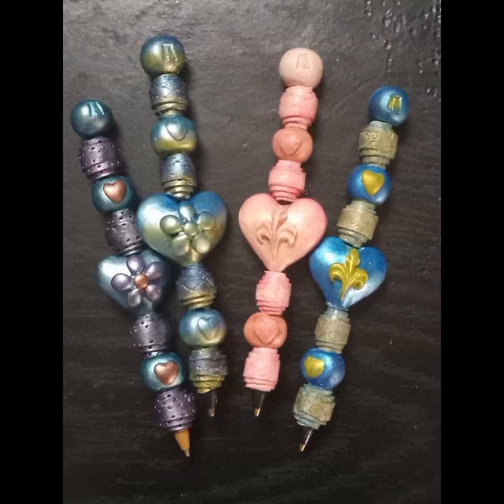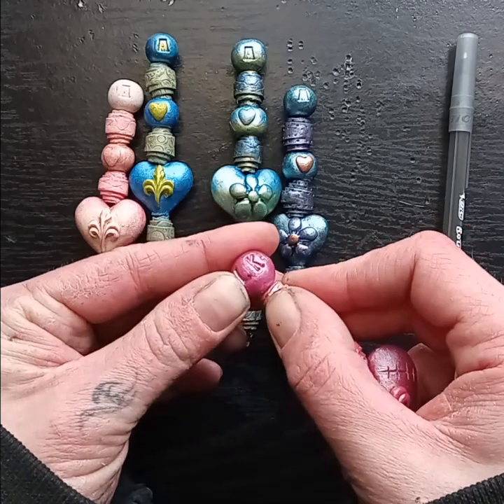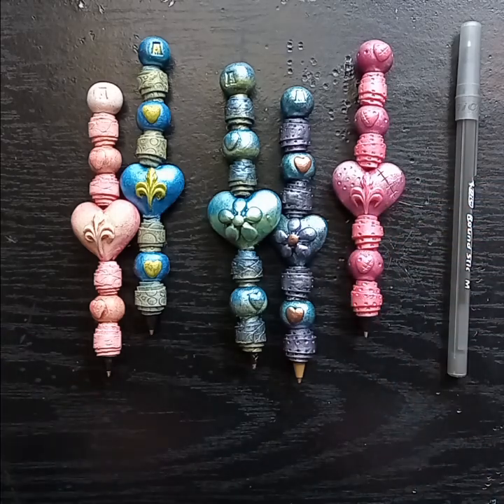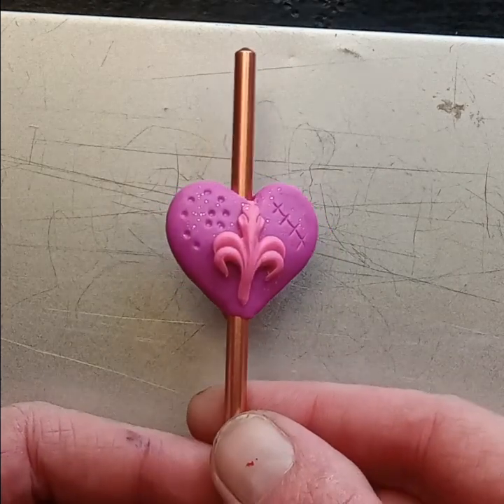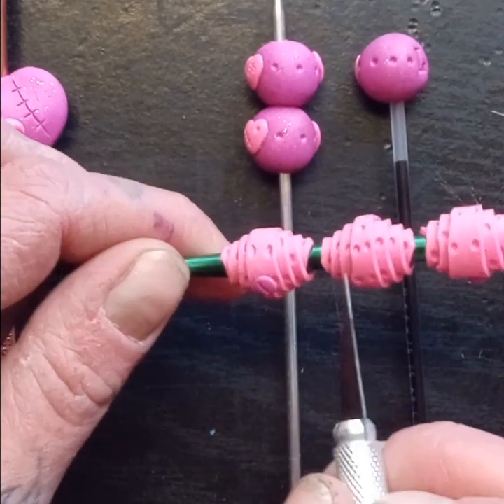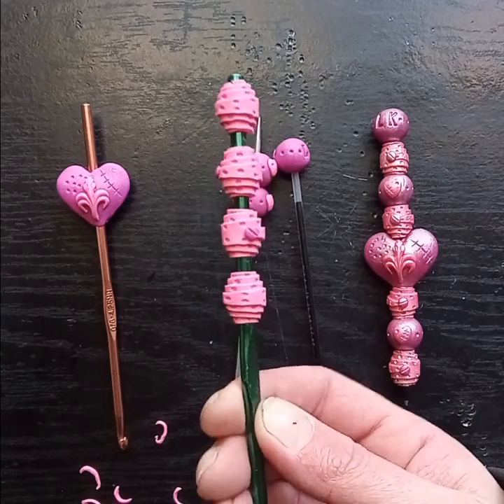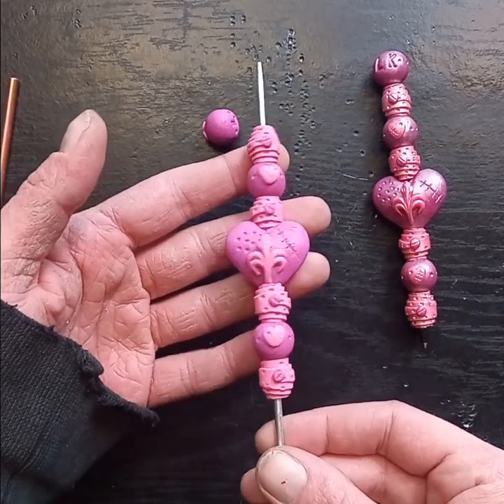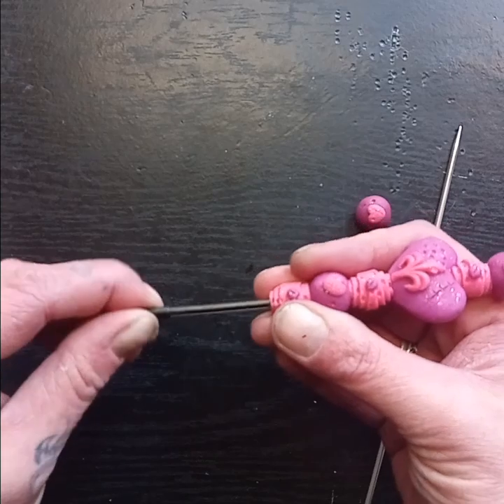How to make beaded pens from polymer clay. Unique beaded pens tutorial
These vintage/grunge style beaded pens are easy to make, refillable, and fully customizable. These feature a combination of round, wrapped, and molded beads, made from polymer clay, so no worries about finding the right size beads. I chose a heart for my main bead and went with a grunge style but feel free to play around with different shapes, embellishments, and textures to create your own unique designs. These can also be personalized, so they're a very unique and beautiful gift idea. Save your pen tubes!!! You can decorate them with clay too.

Tools and Materials:

Clay: I'm using Sculpey III, Pink Glitter & Violet Glitter

Heart Mould: I'm using a larger heart for my center bead and a tiny one for embellishment on my round beads, you can use any shape you want.

Smaller Mould: for embellishment on the center bead, (small flowers, Filigree Designs, borders) you can even choose small pieces of larger moulds.

Paper Template: for the rolled beads, please see my clay shorts for a brief tutorial of the template

Crochet Hooks: Size G & H

Knitting Needle: Size 5

Dotting Tool

Razor Knife

Straight Pin

Optional:
Letter Stamp: for personalization
Paint: Folk Art Metallic, Pearl White
Paintbrush